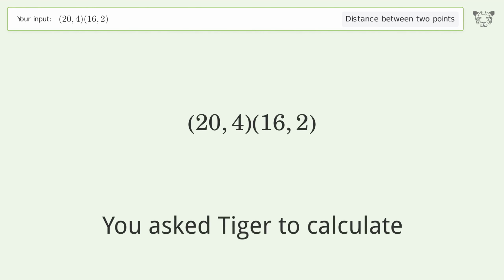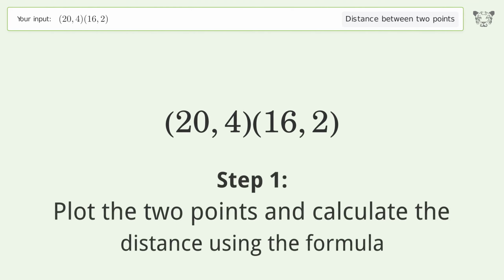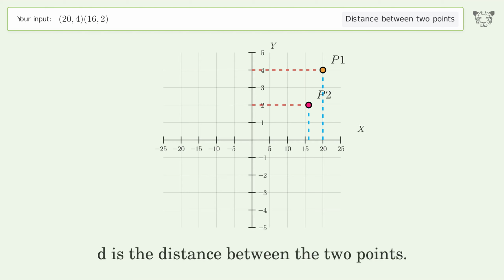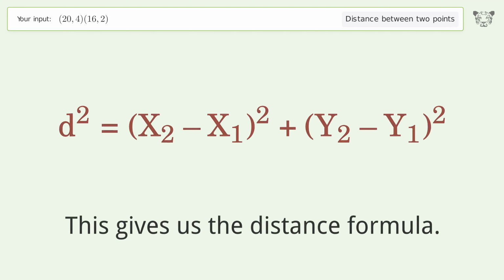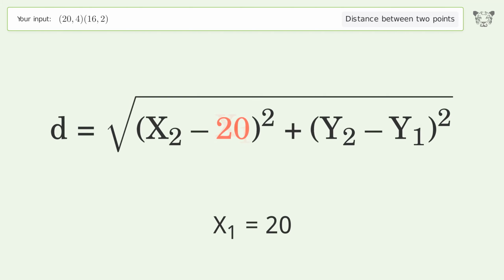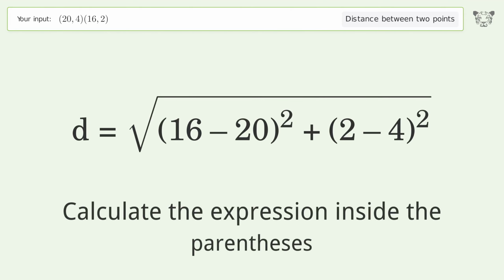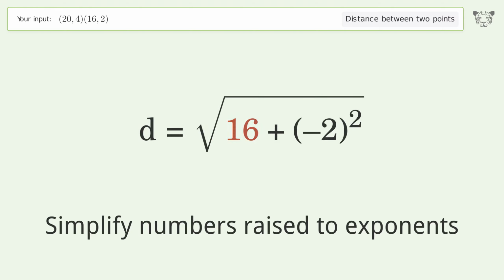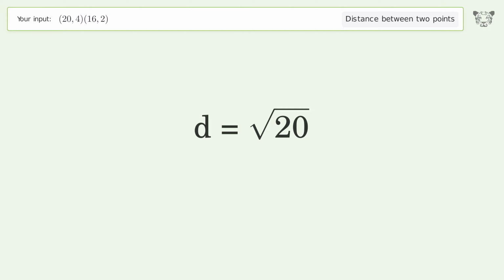Find the distance between two points p1 (20,4) and p2 (16,2): Step-by-Step Video Solution